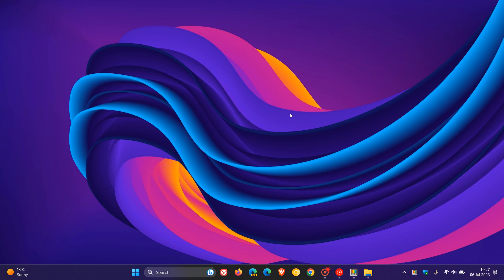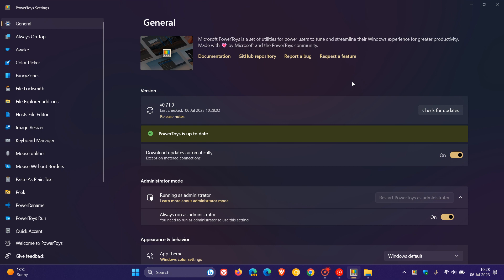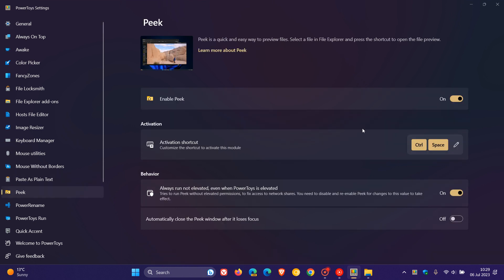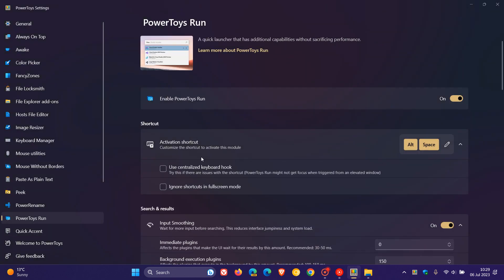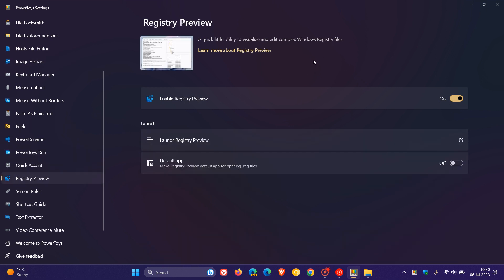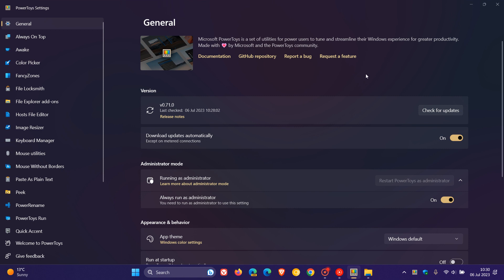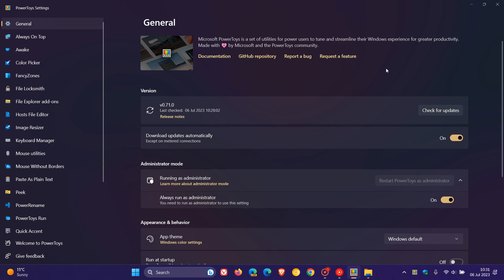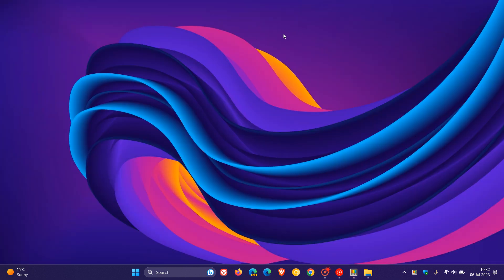Microsoft PowerToys v0.71 now looks more like Windows 11, includes Peek archive preview and more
Microsoft has released PowerToys v0.71.0 that does not include any new utilities, but it does add previewing archive files with Peek, .reg files can be set to open by default in Registry Preview, Settings has received a visual update to better match Windows 11 (only on Windows 11), general improvements and numerous fixes.